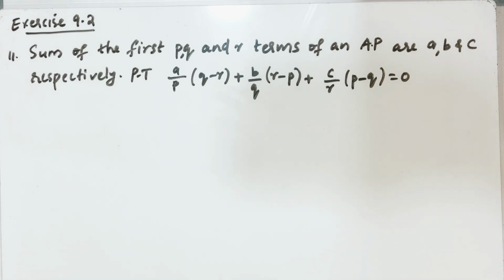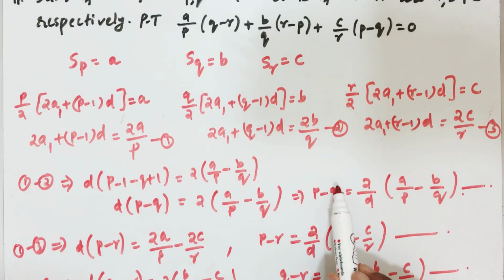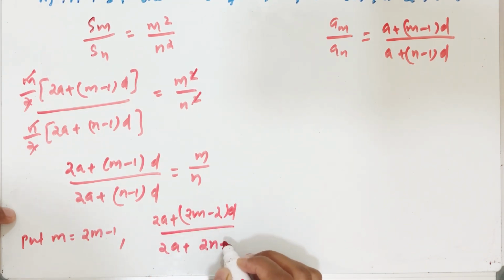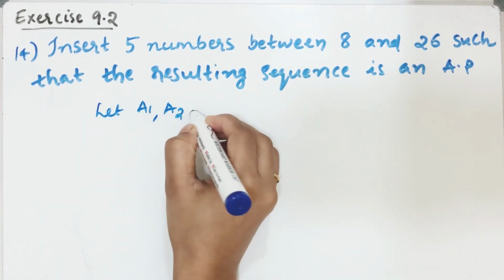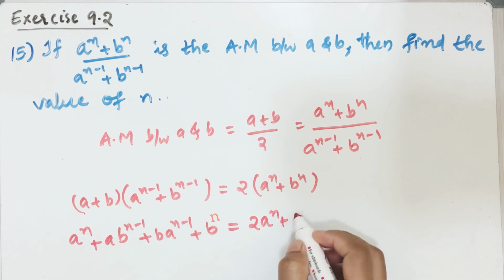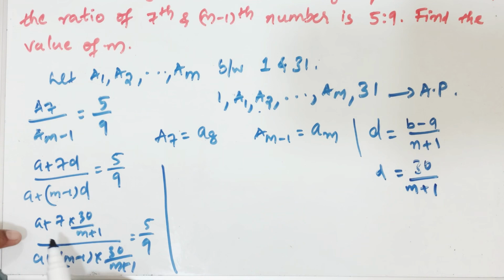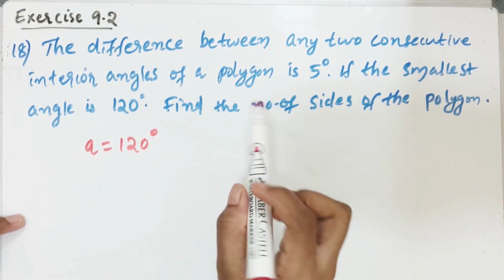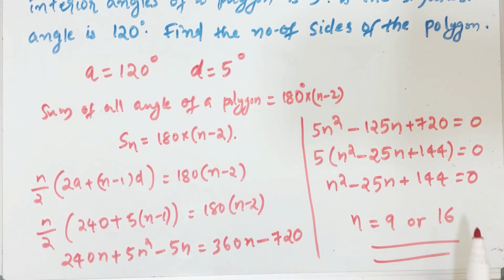Solved exercise, Sequences and series, Class 11, Mathematics, NCERT.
Detailed solution of exercise 9.2, question no. 11 to 18 of section ARITHMETIC PROGRESSION & Arithmetic mean of chapter 9. SEQUENCES AND SERIES of class 11, Mathematics, NCERT textbook.